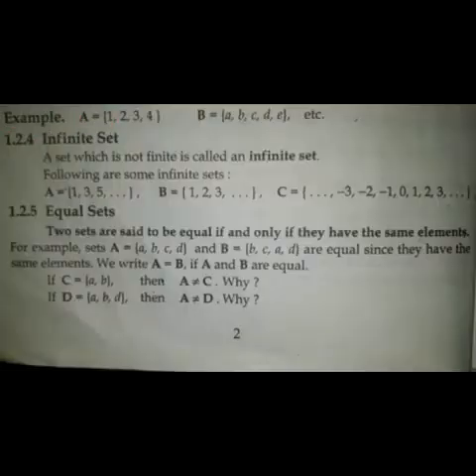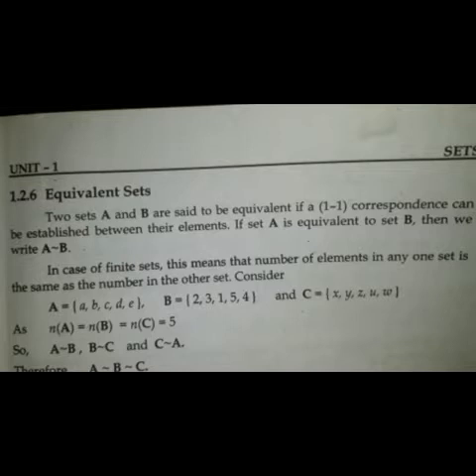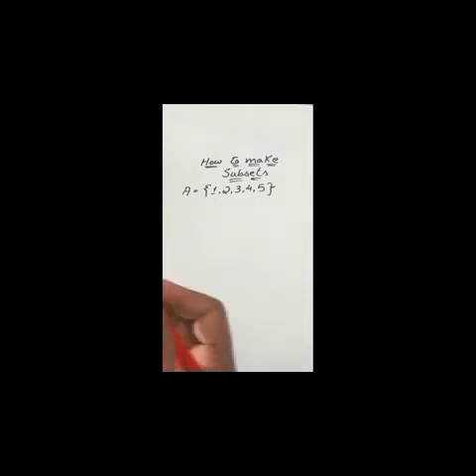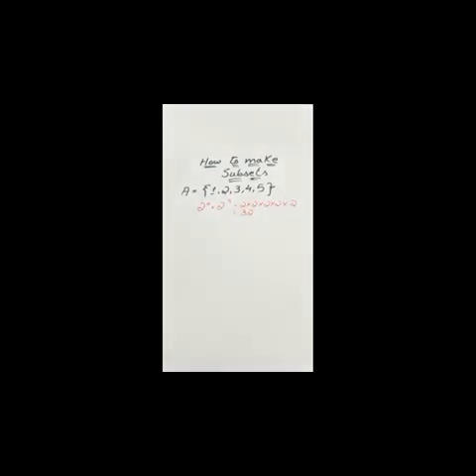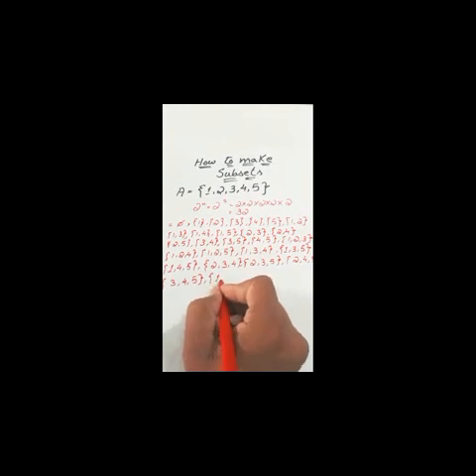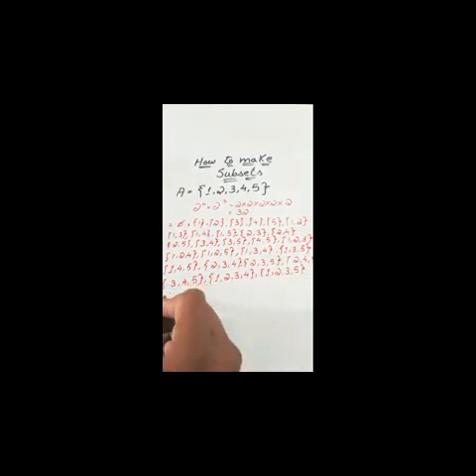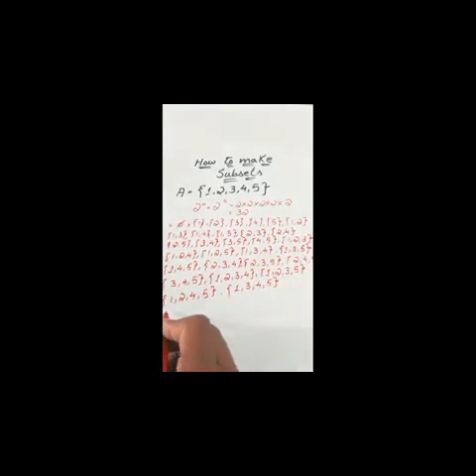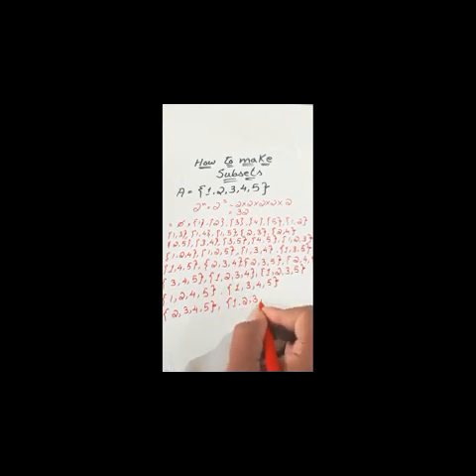Level: VIII Mathematics (Week 3 , 4) Secondary Teacher Sir Zeeshan